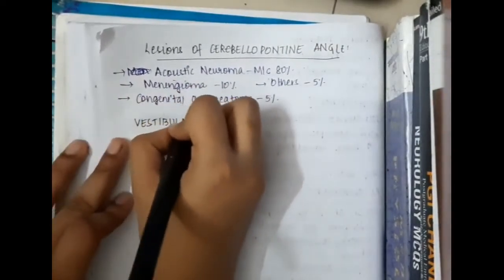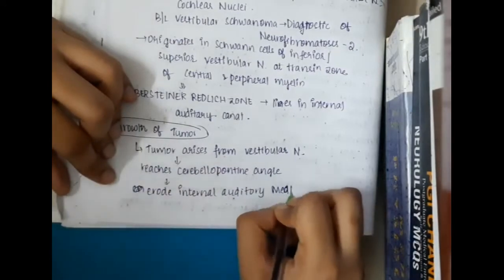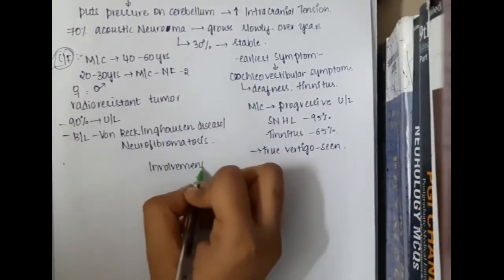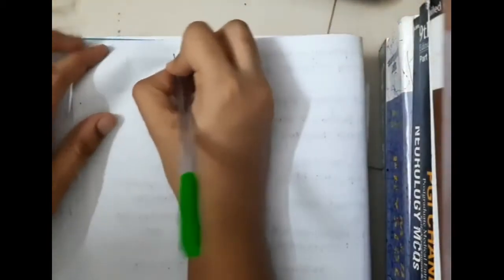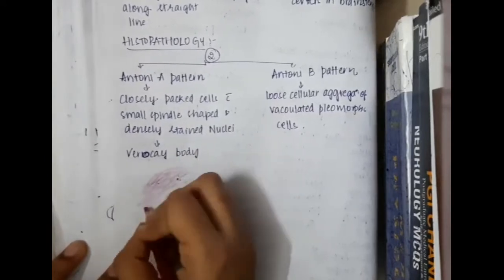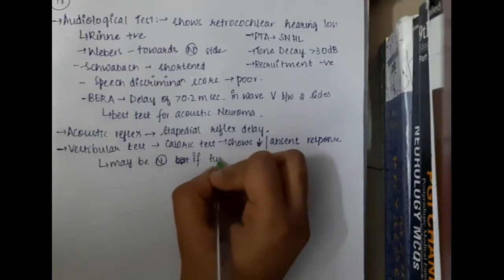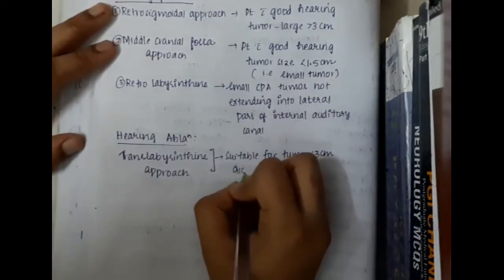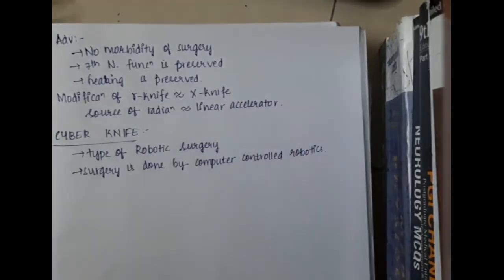vestibular schwannoma || ENT